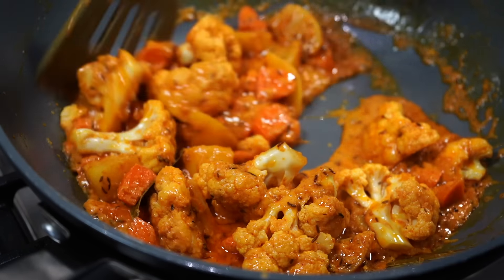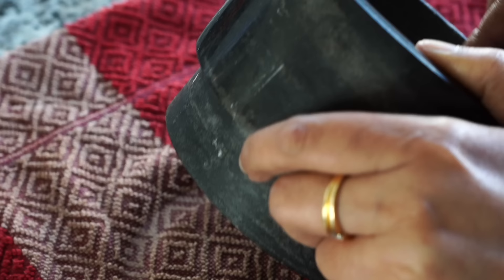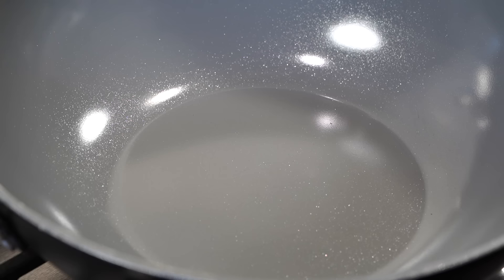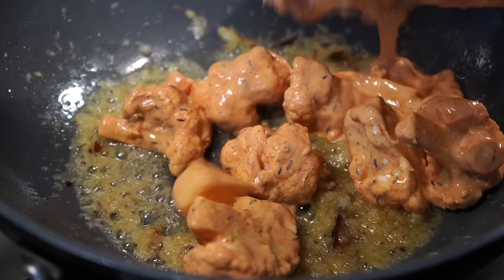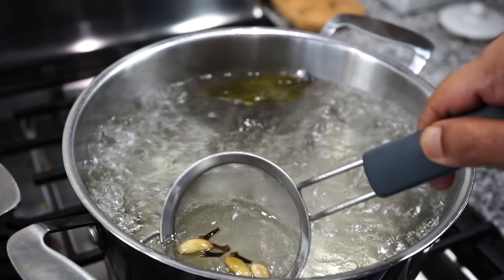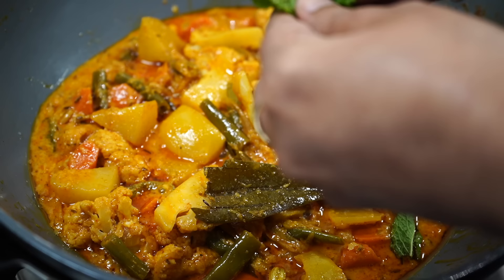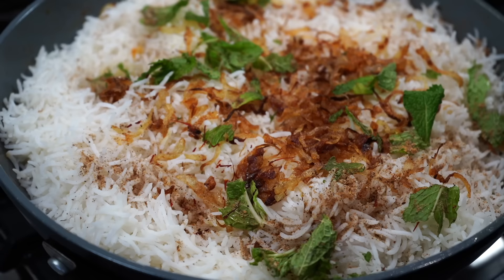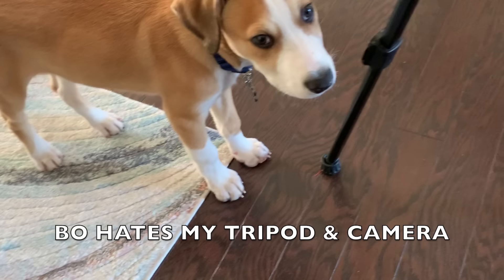HOW TO MAKE VEGETABLE BIRYANI (STEP BY STEP GUIDE FOR BEGINNERS)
How To Cook Vegetable Biryani - Restaurant Style Vegetable Biryani Recipe - Perfect Vegetable Biryani
There are several tricks that go into making a perfect biryani. If you follow these steps then you will soon master it and will be really proud of yourself. I feel this vegetable biryani tastes equally good like chicken or mutton biryani.

Ingredients required for making vegetable biryani -
For cooking rice - Serves 3 to 4
* 500 gm/1 lb/ 2 cups (standard measuring cup) of long grained Basmati rice
* 2 tablespoons salt
* 2 dried bay leaves
* 1 cinnamon stick
* 3 to 4 green cardamoms
* 8 to 10 cloves
* 1 tablespoon lime/lemon juice
* 1 tablespoon oil
For making the vegetable curry and layering rice - Please note the weight of rice should be more or less equal to the weight of veggies taken.
* 200 gm/7 oz cauliflower
* 100 gm/ 4 oz / 1 medium to large potato
* 108 gm/ 4oz/ 2 medium carrots
* 30 gm/1/4 th cup frozen green peas. Add it after the vegetable curry is done if using frozen ones. If using fresh green peas, add them along with other vegetables before marination.
* 60 gm/ 2 oz green beans
* 2 large onions
* 1 cup plain unflavored yogurt
* 1 teaspoon shahi jeera (black cumin seeds)
* 1/2 teaspoon turmeric powder
* 1 tablespoon kashmiri red chilli powder
* 1 tablespoon ground coriander (dhania powder)
* 20 gm ginger/ 1 tablespoon finely grated
* 20 gm / 6 large garlic cloves/ 1 tablespoon finely grated
* 1/3 rd cup oil
* 1 tablespoon ghee for making curry + 2 tablespoons will go on rice while layering
* 1 dried bay leaf
* 2 to 3 green cardamoms
* 1 cinnamon stick
* 20 to 30 fresh mint leaves
* 1 tablespoon Kewra water. Please note if using Kewra essence just use 2 to 3 drops
* 1 to 2 teaspoons rose water
* 3/4 th cup rice water
* few threads of saffron
For making aromatic spice blend -
* 10 - 11 green cardamoms
* 1 teaspoon ground mace (javetri)
* 1/4 th teaspoon ground nutmeg (jaifal)
* 1 heaped teaspoon garam masala powder. Recipe for homemade garam masala -

* India Fuse By French Fuse